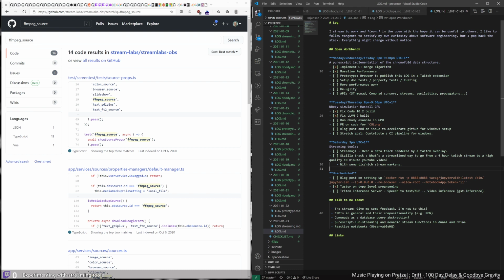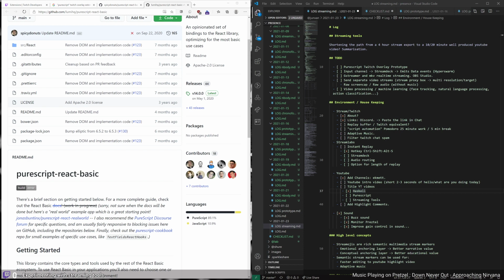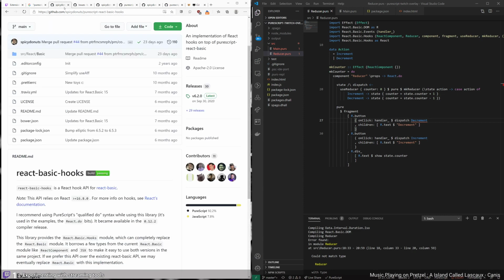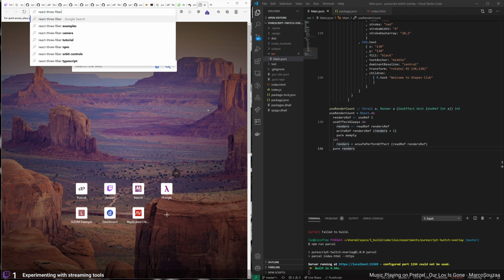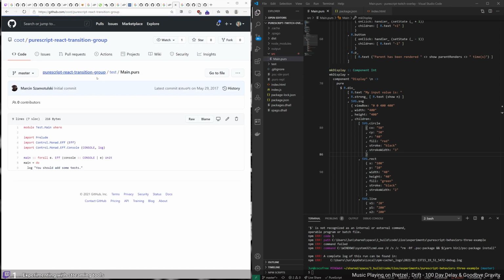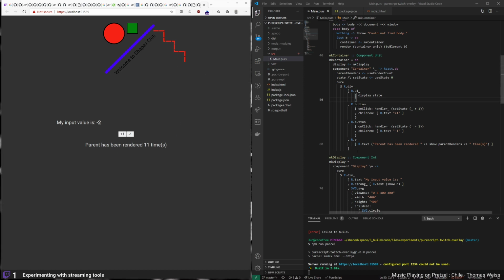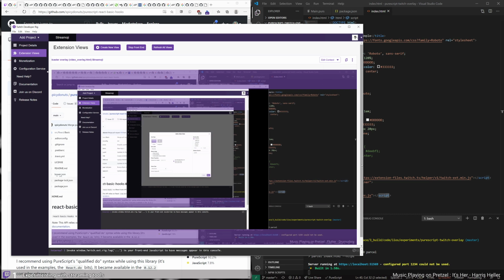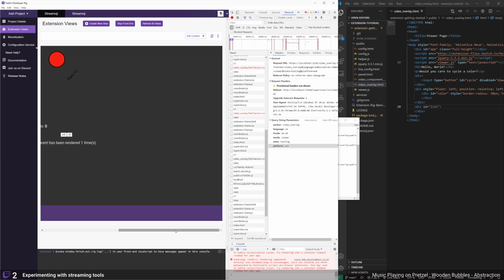Streaming tools 7